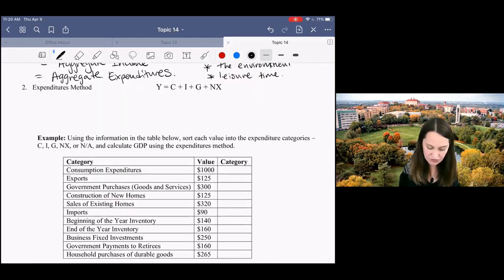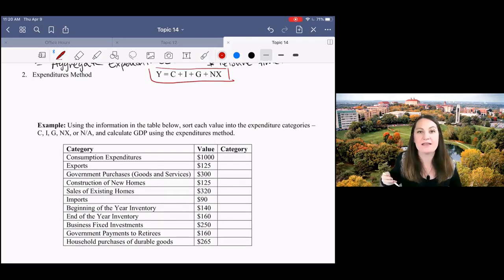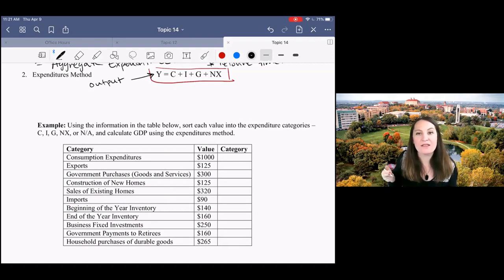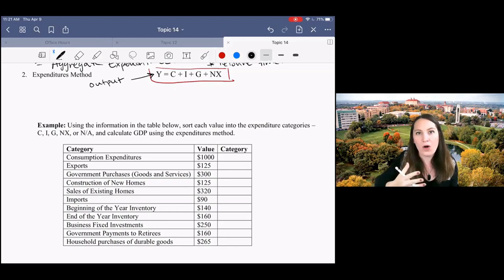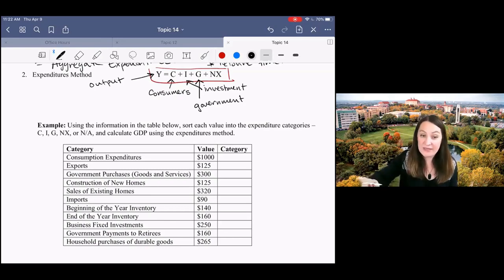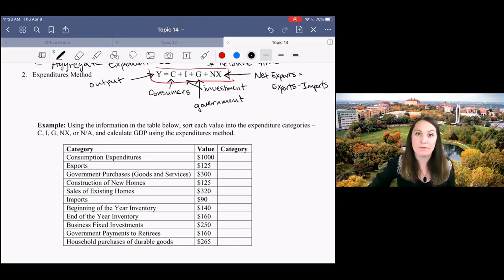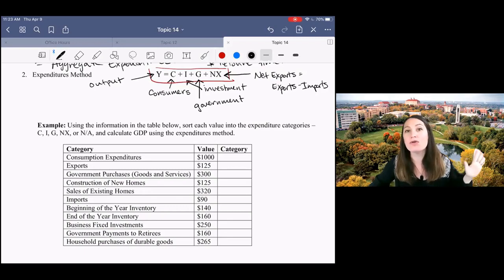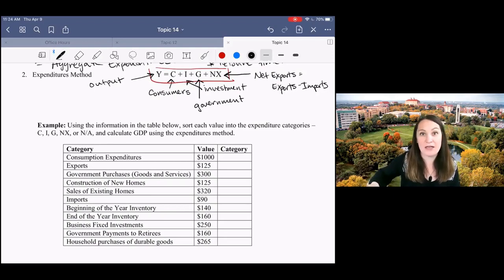10.5 National Income Identity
10.5 National Income Identity